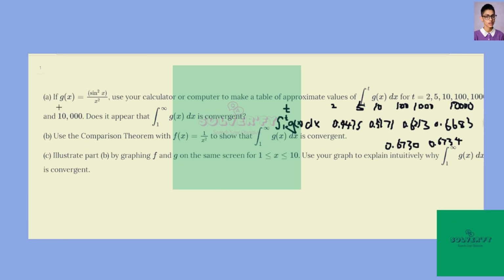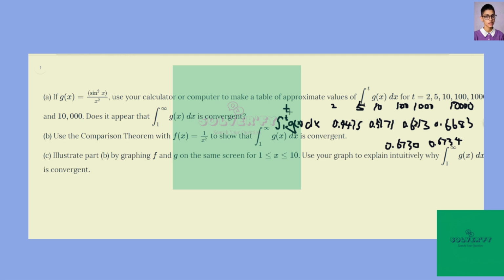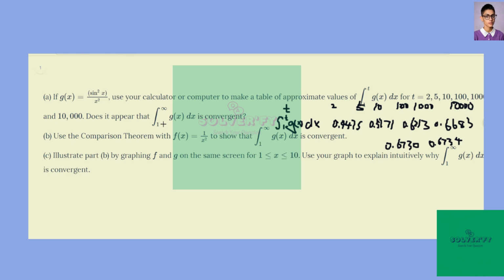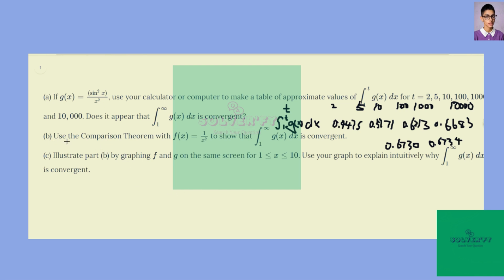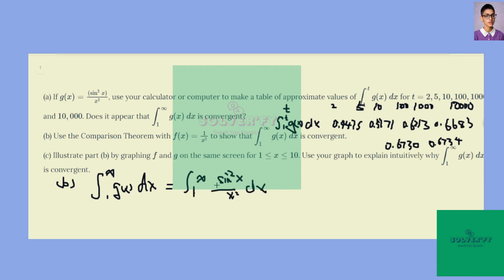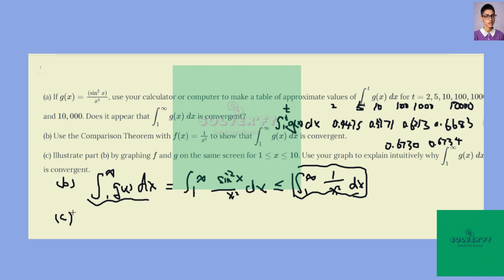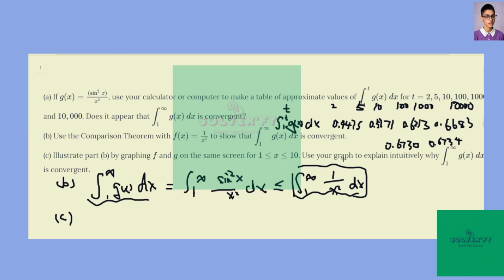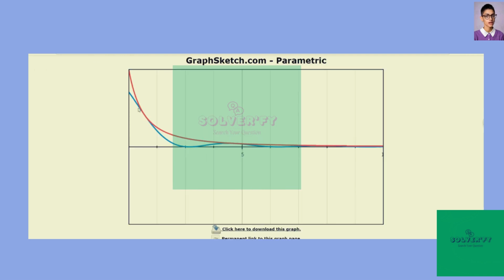[Math] If , use your calculator or computer to make a table of approximate values of for , and